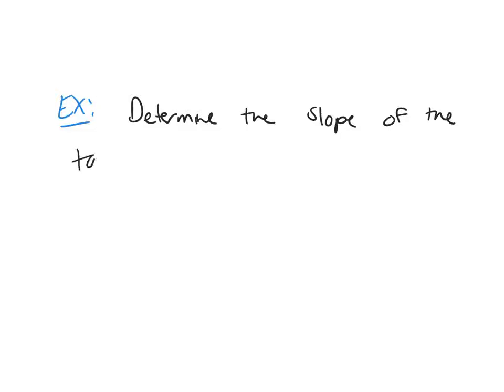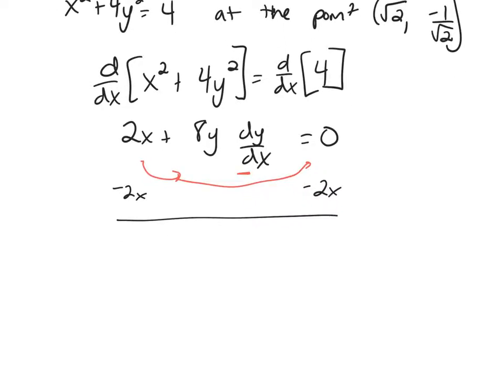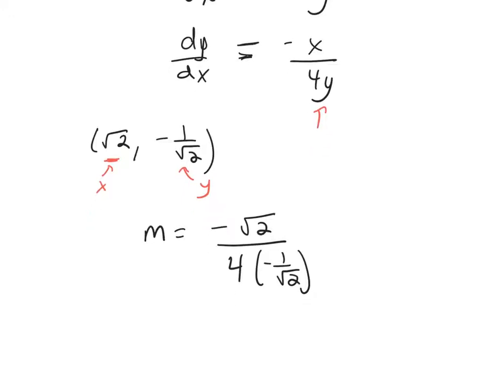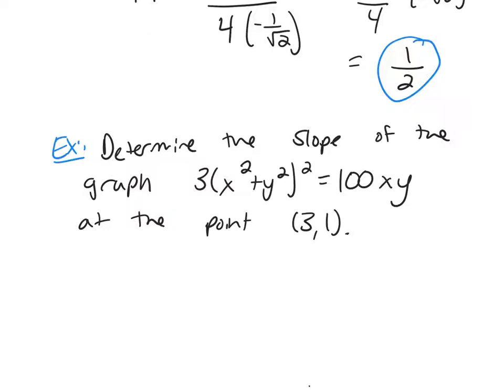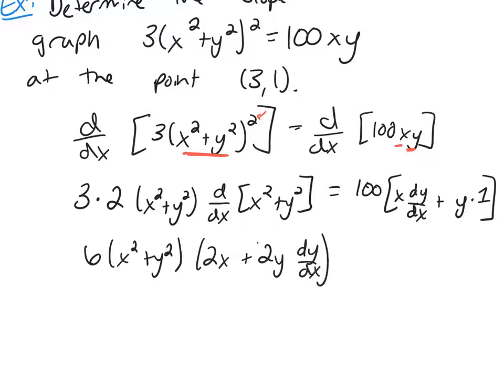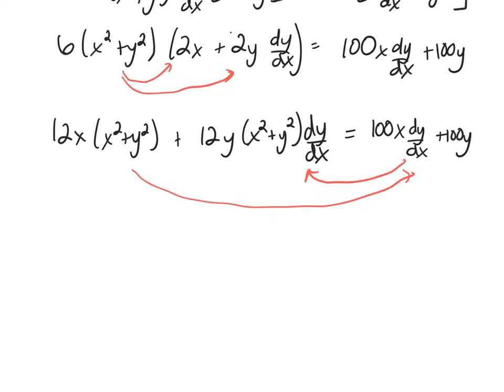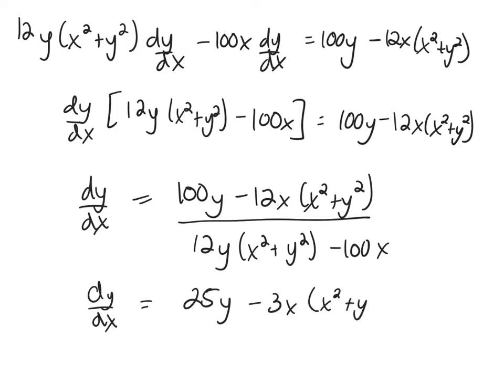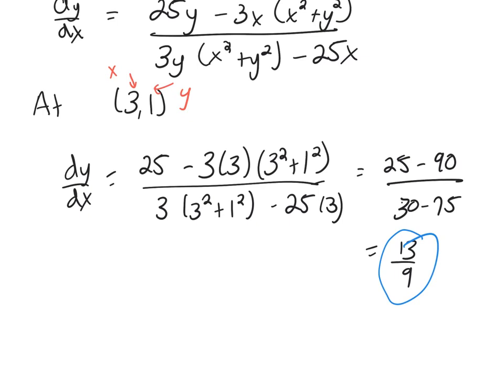Implicit Differentiation Example 2